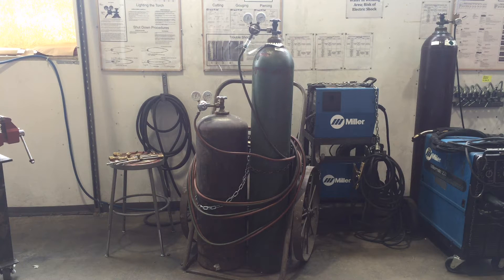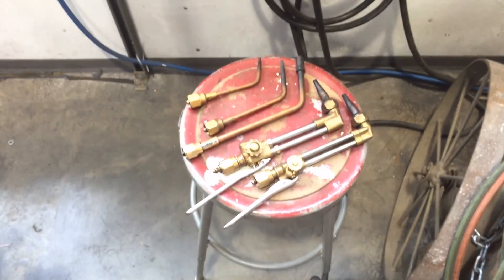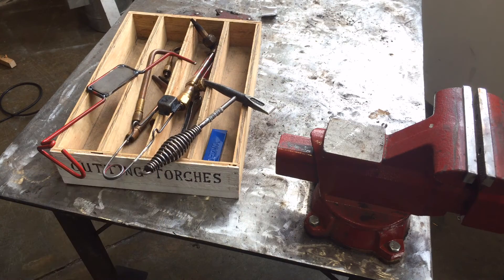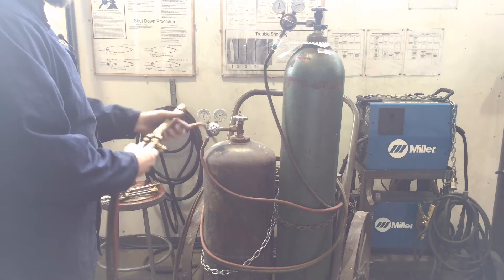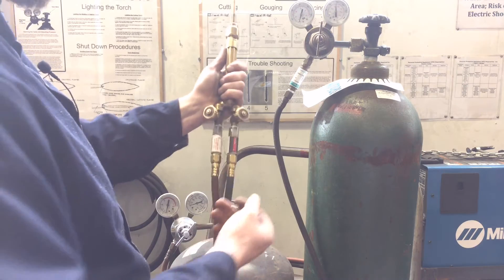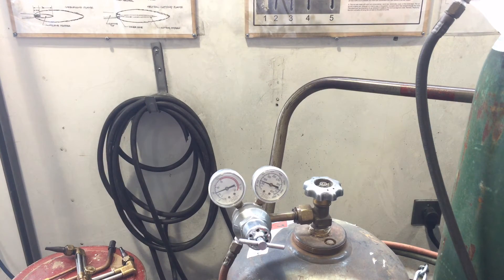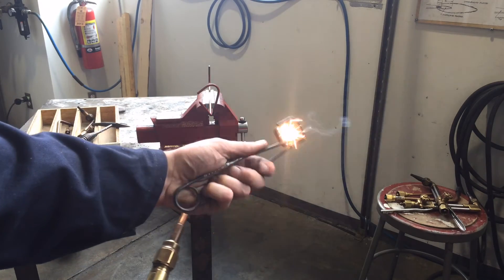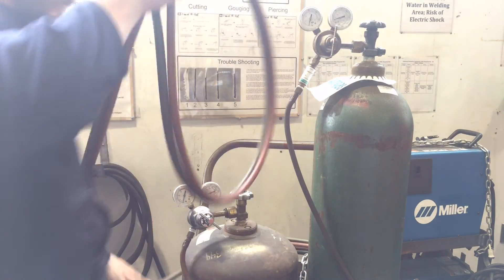Oxyacetylene Torch Setup & Breakdown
This video will show you how to safely set up and break down the Oxyacetylene torch in the Tyler Metal Shop. Always follow the shop's safety guidelines when working around heat. Be extra careful with this equipment; it uses an open flame and compressed flammable gasses.

Always keep the flame and sparks pointed away from the Tanks and follow all setup and breakdown procedures closely or you risk serious personal injury, death, and/or damage to the equipment.

Never use this equipment if it is malfunctioning and report any damaged or malfunctioning equipment to the shop Staff immediately. And do not use any equipment if you have not been cleared on it by a technician or instructor. and as always, if you have any questions, just ask your instructor or the shop technician.